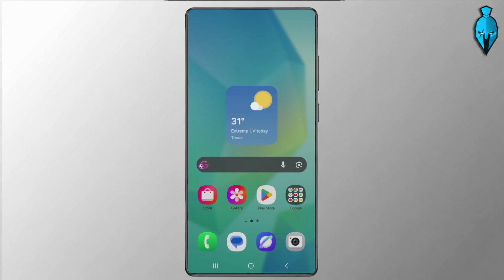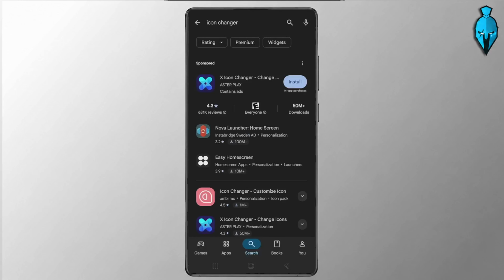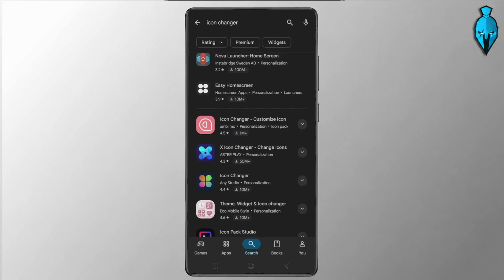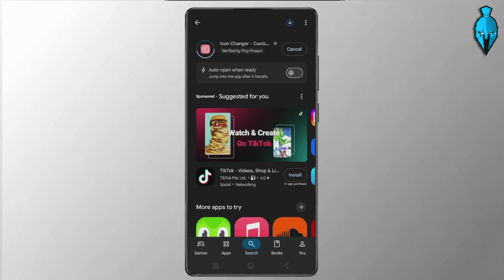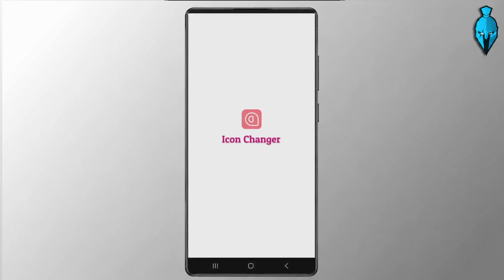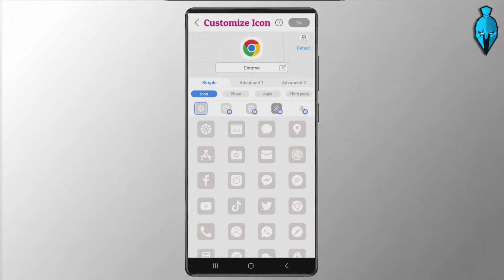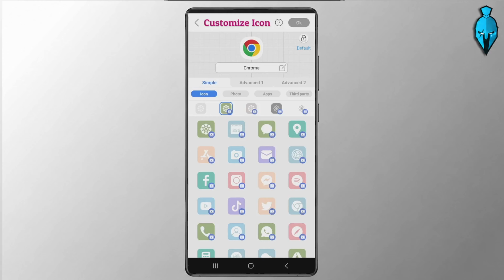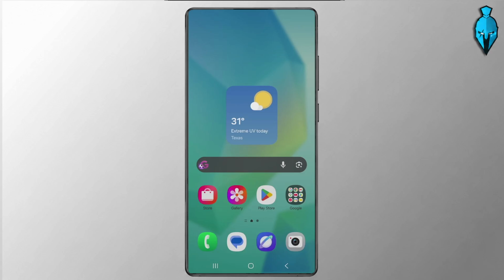How To Change App Icons On Android - Full Guide